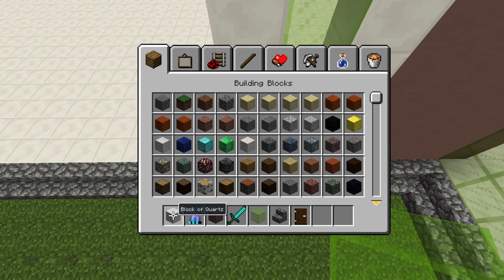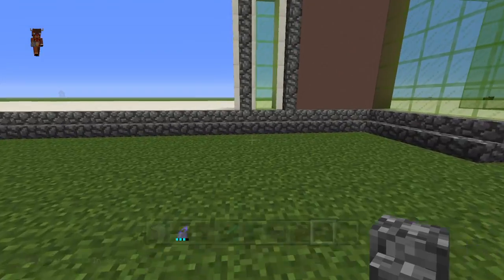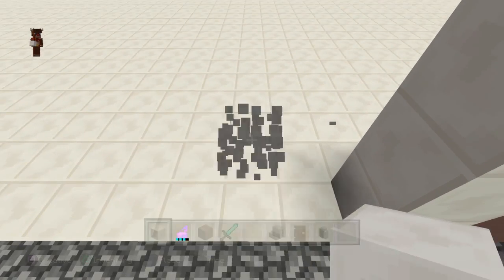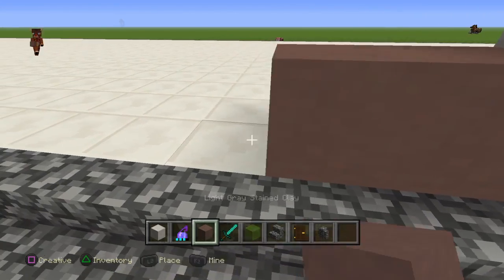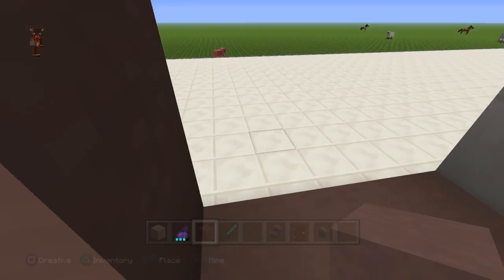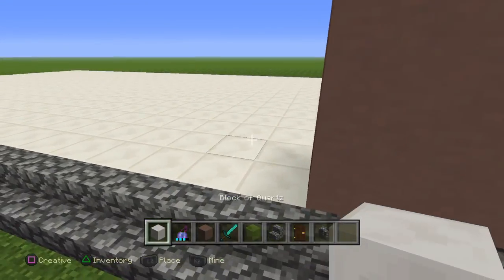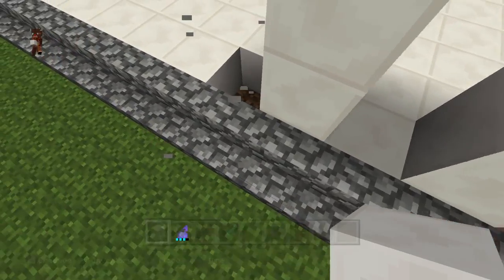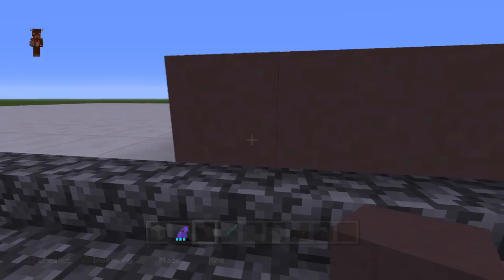Minecraft: PlayStation®4 Edition_20160118151630